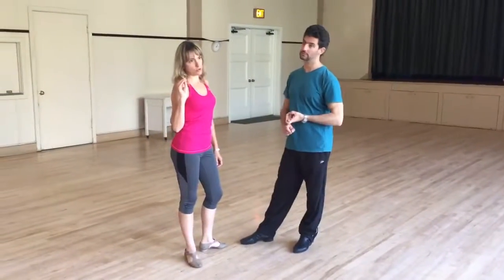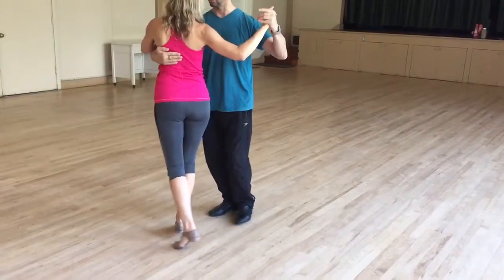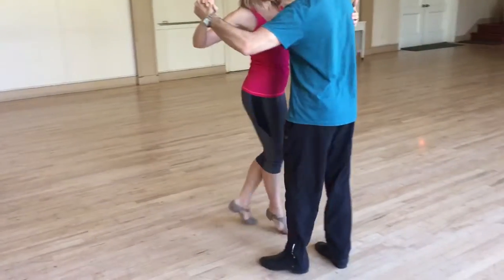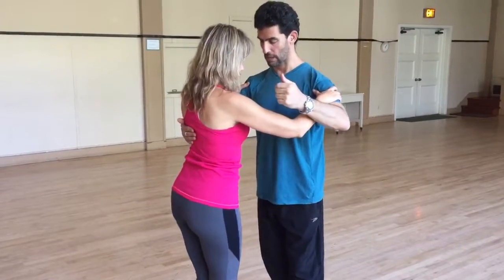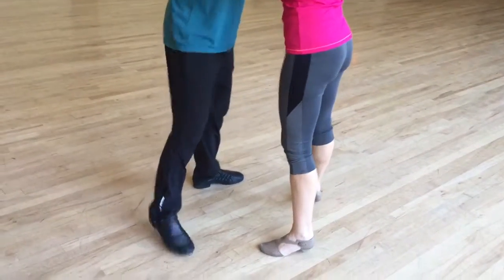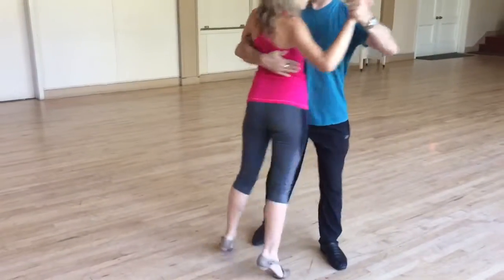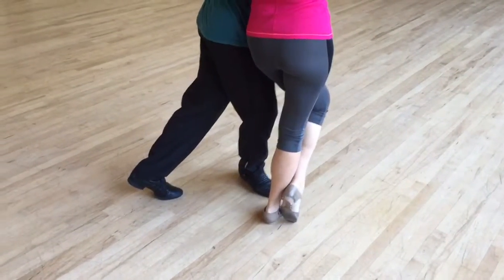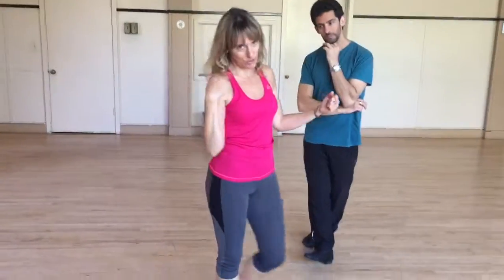A and Andrea